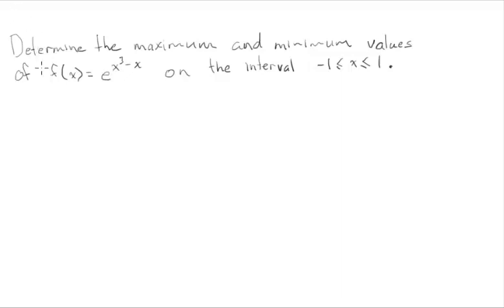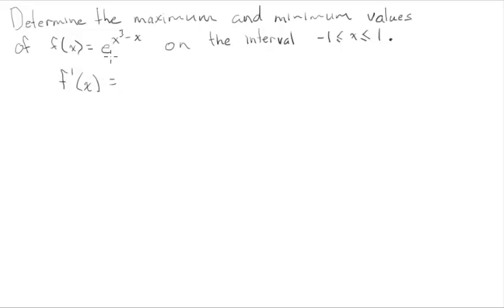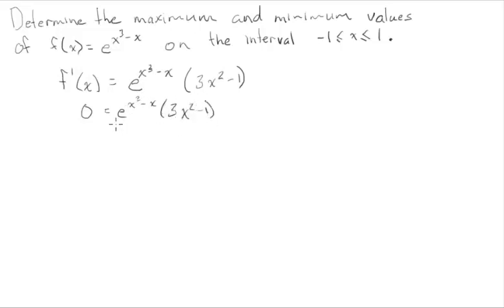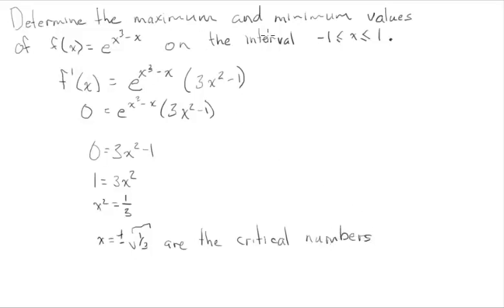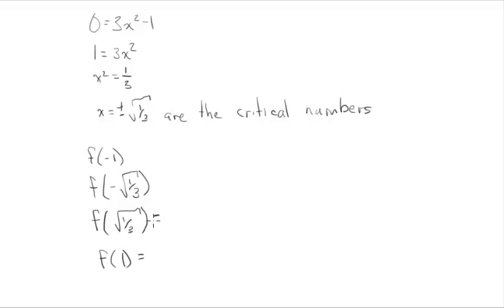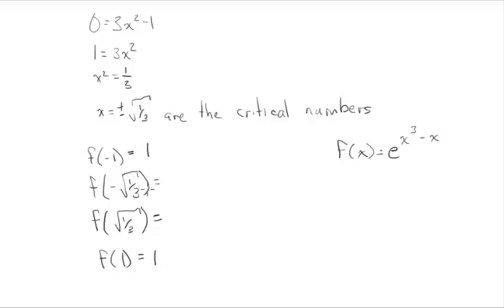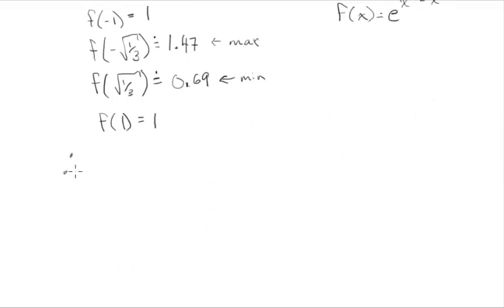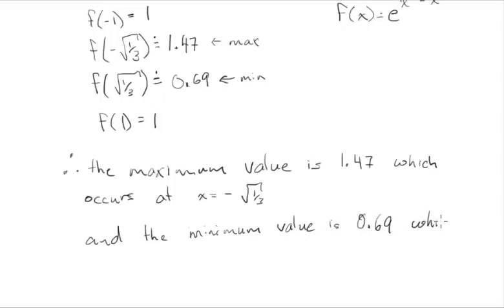Maximum and Minimum Value of an Exponential Function